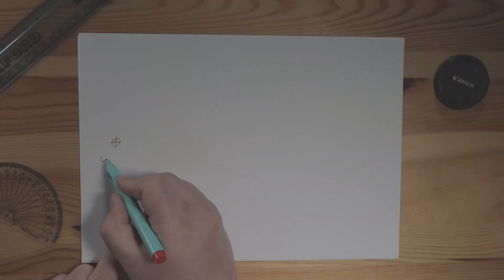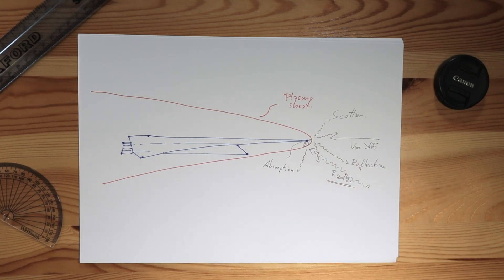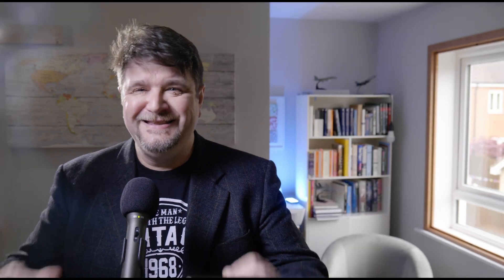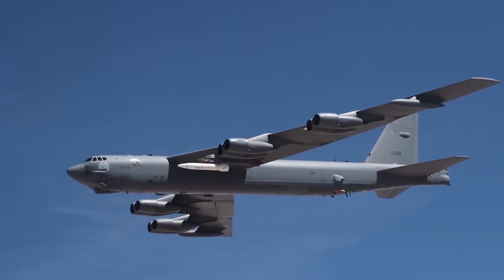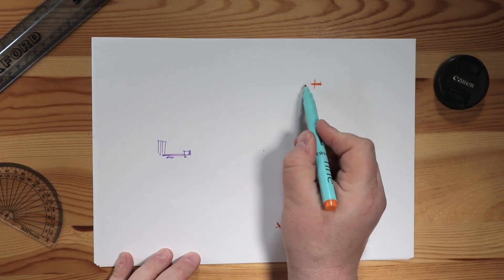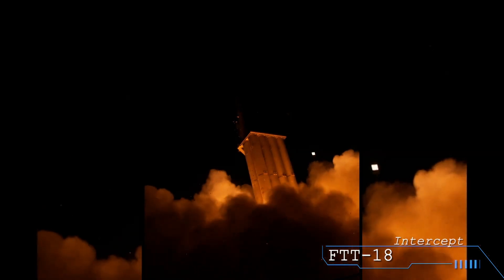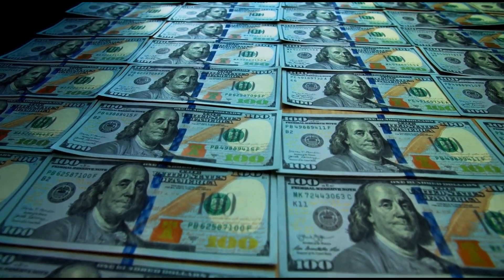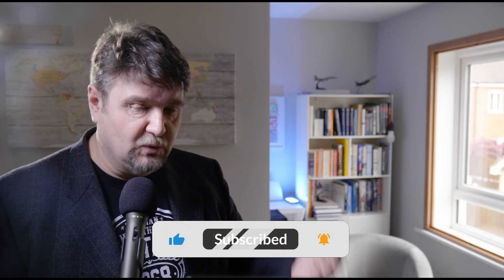Hypersonic Weapons: I didn't expect this...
Where is the real advantage of hypersonic weapons? Are they fast? So what?
Is the Kinzhal unstoppable, and the Avangard? And the Zircon?